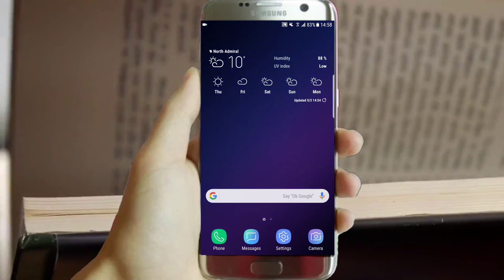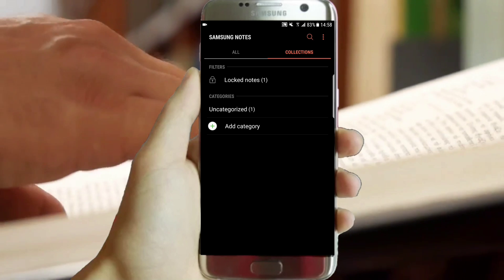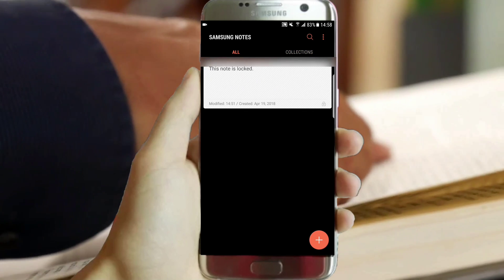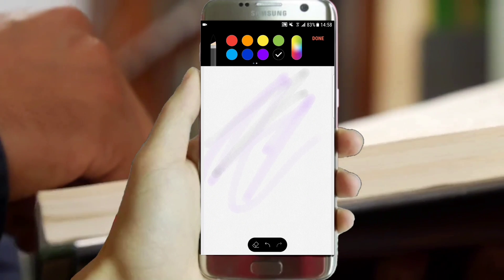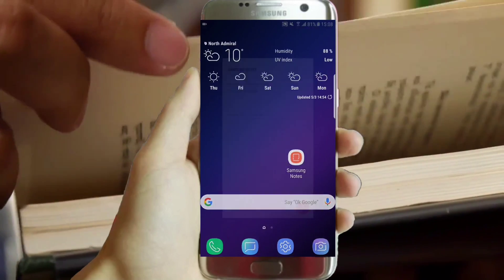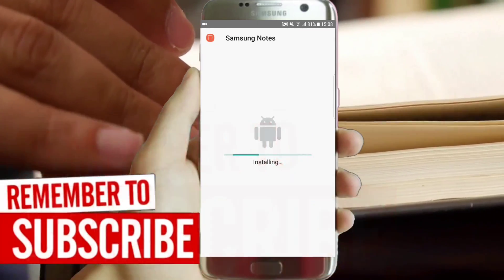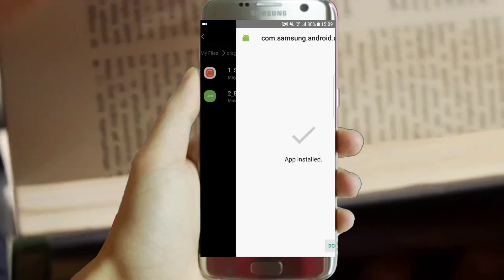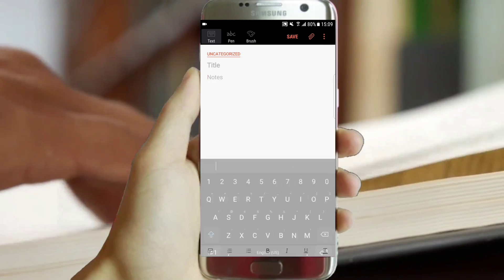Enable Samsung Notes System App Black Theme on Any Galaxy device | No Root! #13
■all my respects for the Wonderful people who respect us as we respect them!

■Important:
□If you restarted your device, the Dark Theme will disappear, so, you have to reinstall the Overlay again (Only the Overlay)  (Only the Overlay)  (Only the Overlay)  (Only the Overlay!!)

□Please watch all this video!

□This is working only on Nougat Samsung Rom!
□this is working only the mentionned Samsung Notes application version.

■Requirements:
□A Samsung Galaxy device running with 7.0 Nougat firmware.
□Samsung Notes App (Mentionned Version).
□The Black Overlay.

■Installation: Please read carefully!
□Firstly ...Update your Samsung Notes App ...if it's already installed on your device.
□If it's not installed or not a system app on your device, just install it.
□Install the Overlay.
□Refresh and close all your apps, please don't restart your phone!
□If you wanna back into the stock theme
...Go to Settings ...Apps .Find the Overlay then uninstall it.